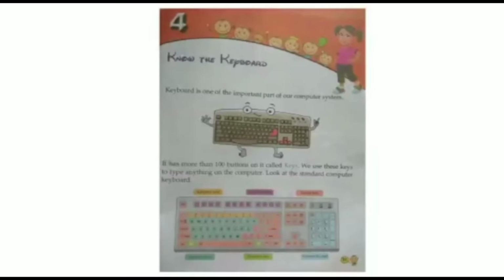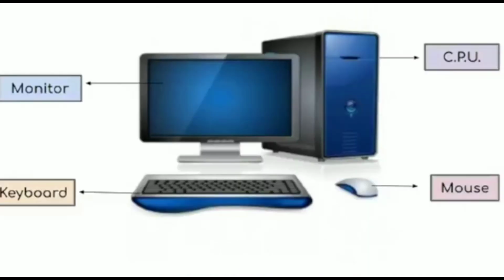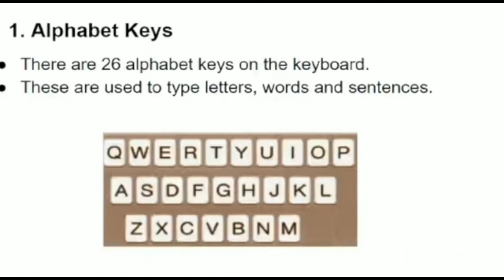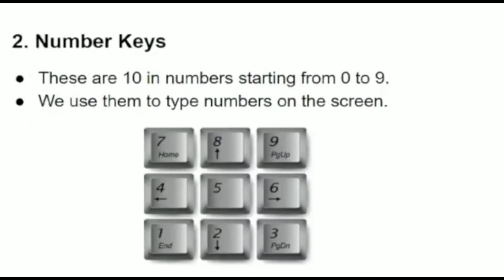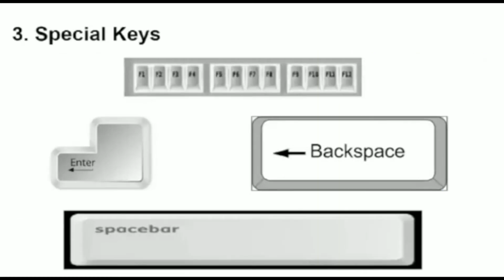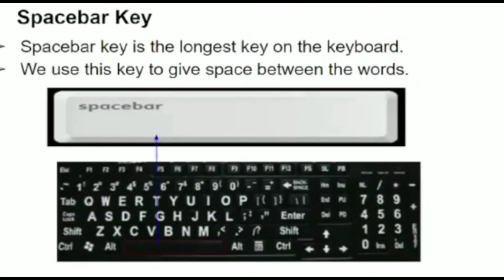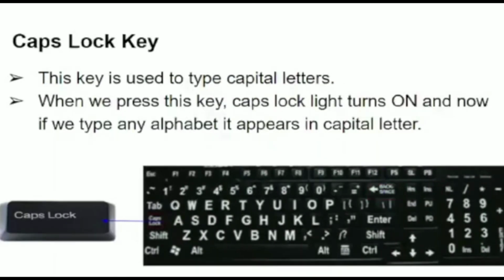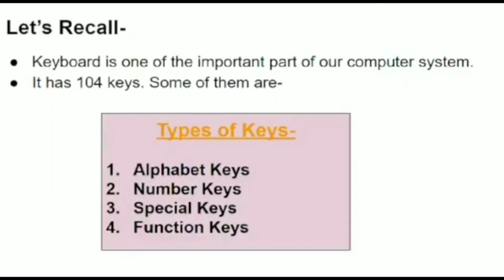Computer Class 1 Chapter 4 Know The Keyboard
By Mini S